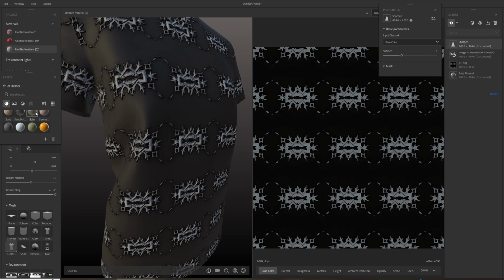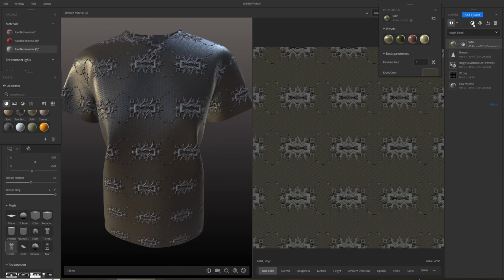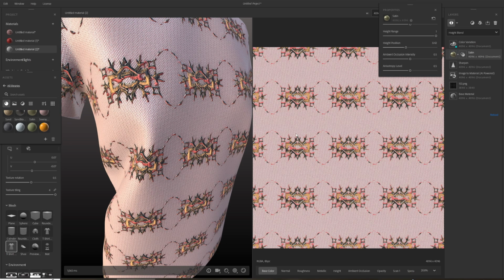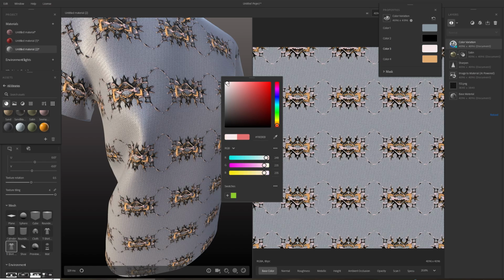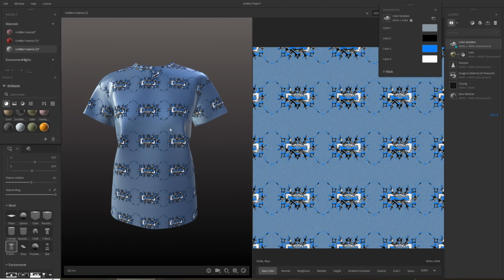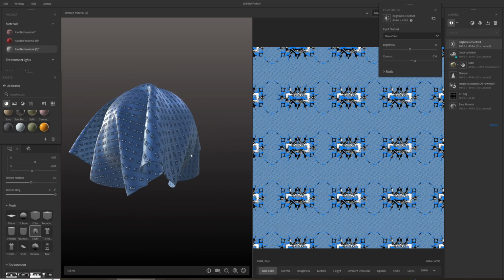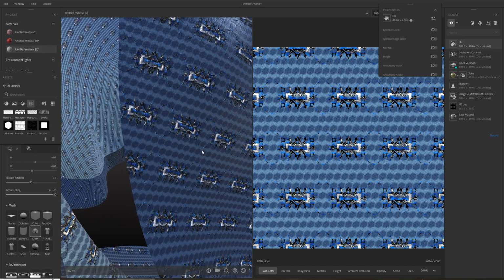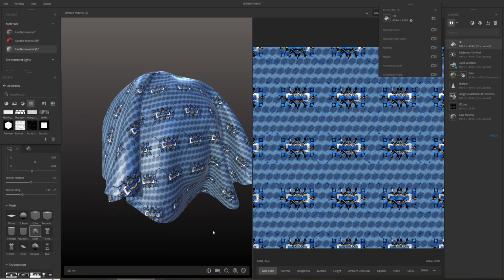CUSTOM SATIN MATERIALS IN SUBSTANCE SAMPLER MADE EASY!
lets set up a custom satin material using a tileable pattern
and ai image to material / combined with a polygon texture generator
creating a material perfect for fashion

BLENDER MARKET fashion archviz fabrics

ADDONS WE USE EVERYDAY!!!

texture/materials

uvs/topology

age/weathering/
Aged FX

Puddles / one click dust / one click edge wear / one click wear

CAMERA
    CinePack

HDRI/WORLD/SCENE

RENDERS

WATER SIM
quick fluid